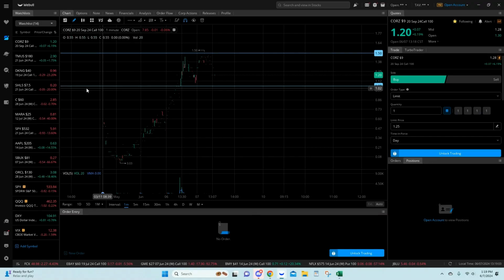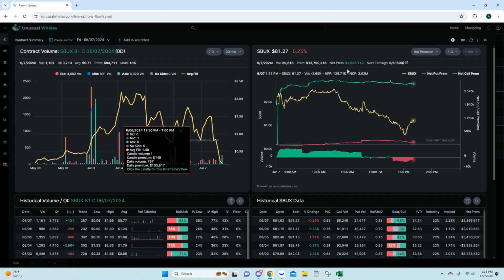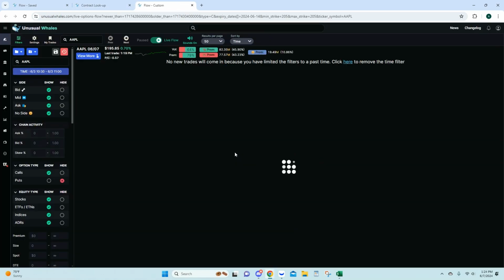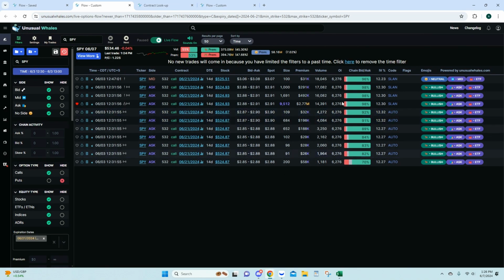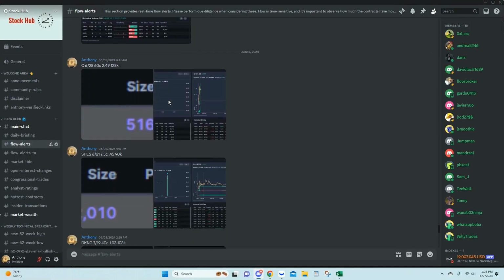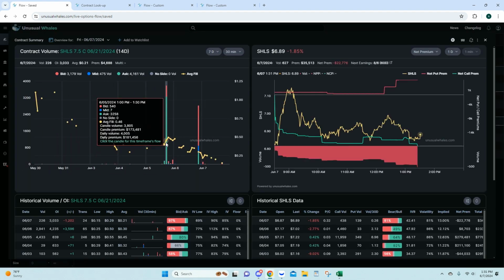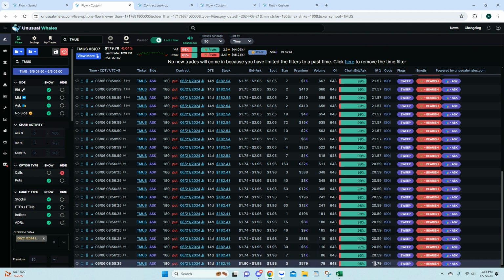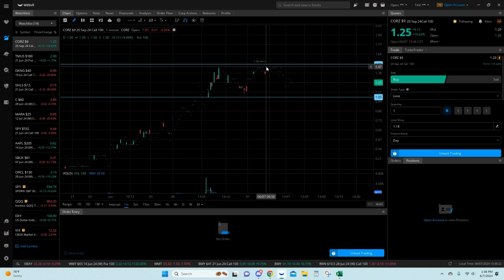Unusual Whales Flow Alerts Recap for 6/3 to 6/7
This is our weekly Unusual Whales Flow Alerts recap for Stock Hub and Twitter/X. We go over the alert, what made the alert unusual, how the alert was read, and the movement of the contracts from the alerts covered. Keep in mind one of the flow alerts ($DG) is on a longer time frame and has not made moves yet.

10 of the 11 alerts below profited intraday/intraweek.

Flow alerts covered:

ORCL 6/28 130c 1.36 → 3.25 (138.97%)
SBUX 6/7 81c 0.99 → 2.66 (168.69%)
AAPL 6/14 205c 0.75 → 1 (33.33%)
SPY 6/21 532c 2.91 → 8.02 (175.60%)
MARA 7/12 25c 1.44 → 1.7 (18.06%)
C 6/28 60c 2.49 → 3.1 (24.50%)
SHLS 6/21 7.5c 0.45 → 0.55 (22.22%)
DKNG 7/19 40c 1.03 → 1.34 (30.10%)
TMUS 6/21 180p 2.05 → 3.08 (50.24%)
DG 9/20 165c 1.18 TBD
CORZ 9/20 9c 1.05 → 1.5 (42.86%)